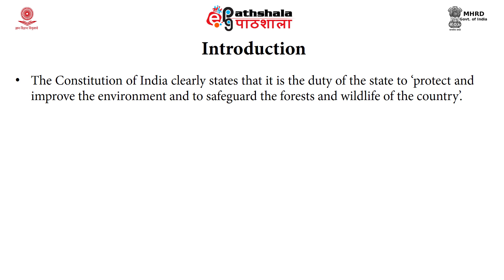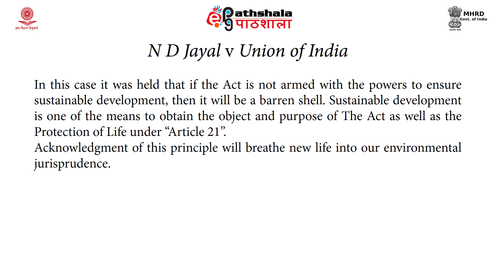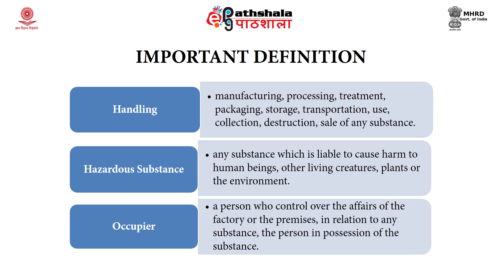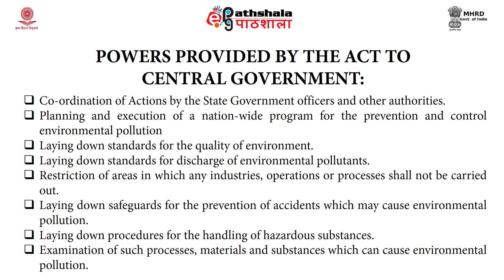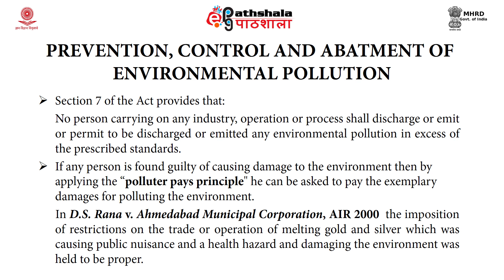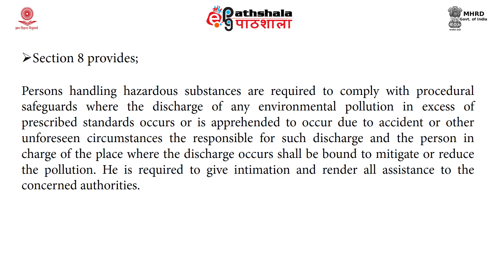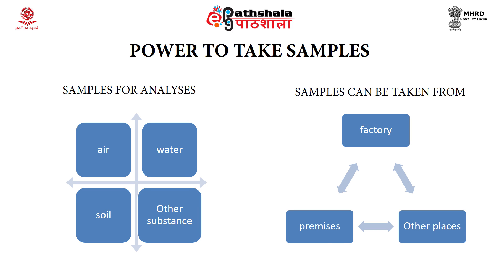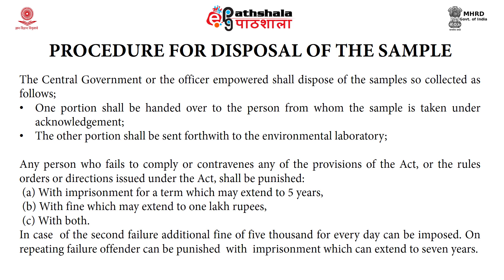Indian Forest, Forest policy, Forest Officer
Subject:Environmental Sciences
Paper: Environmental law and policies